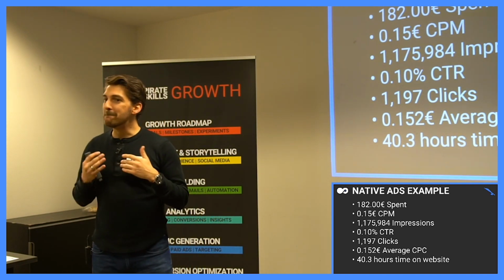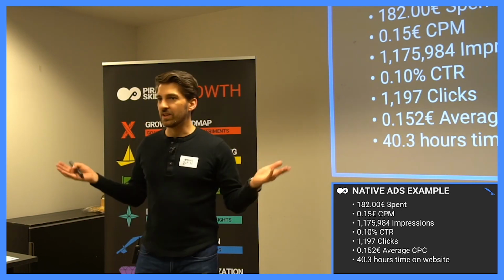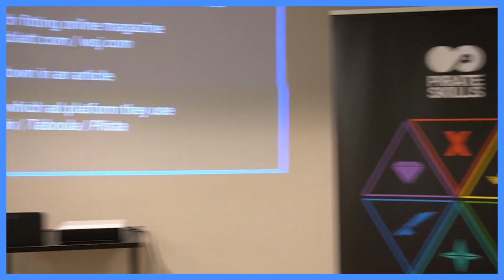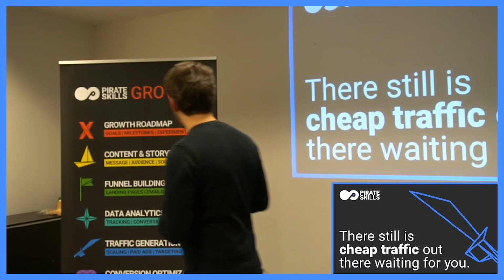Why do Native Ads matter?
Get all Slides of our "More Traffic with Native Ads" Video

Who doesn't need more qualified traffic? The question is rather where to get it and what you need to give in return. A 1000 visitors to your website can cost you a week worth of social media posts or 1000€ on ads. The choice is ours and we have to learn to be the judge of what brings us the best ROI (return on investment).

Ben